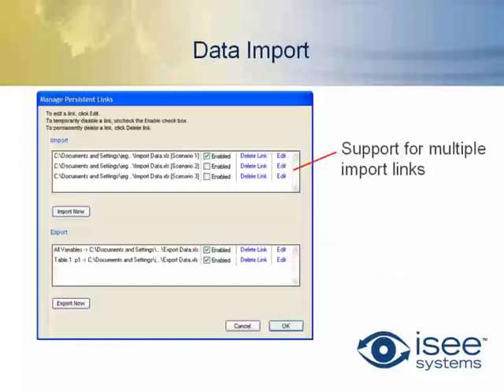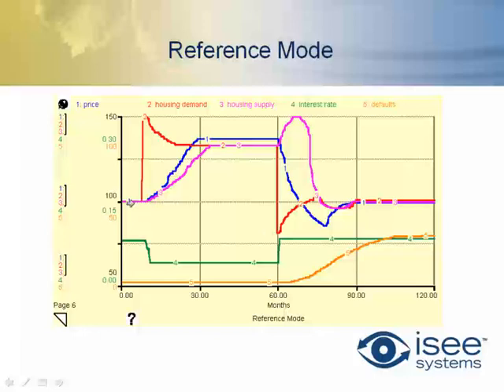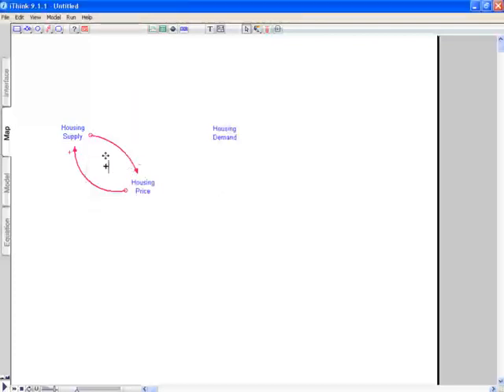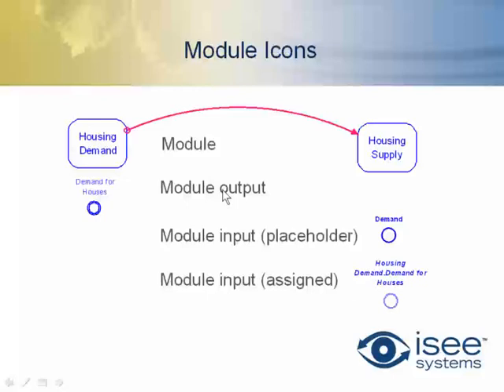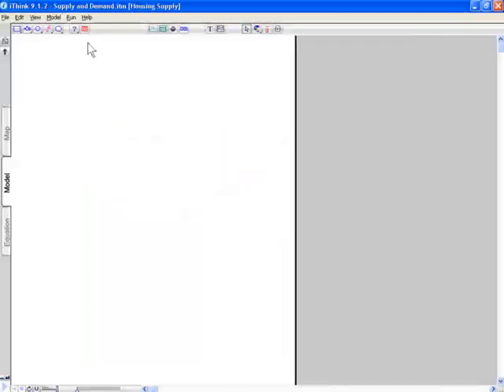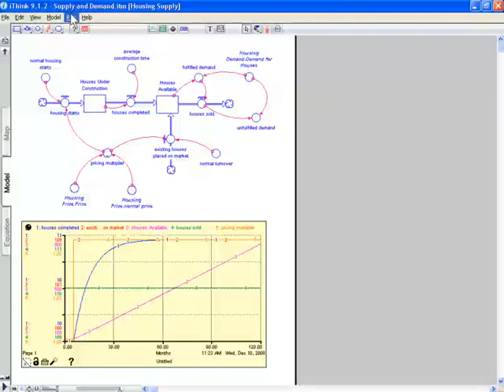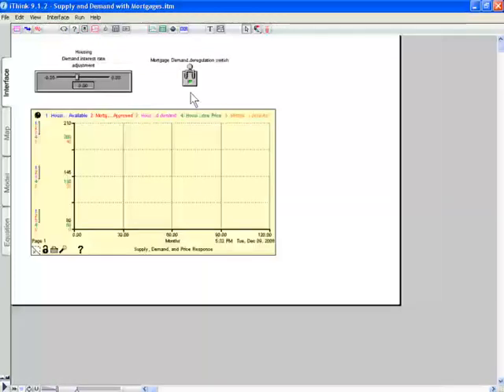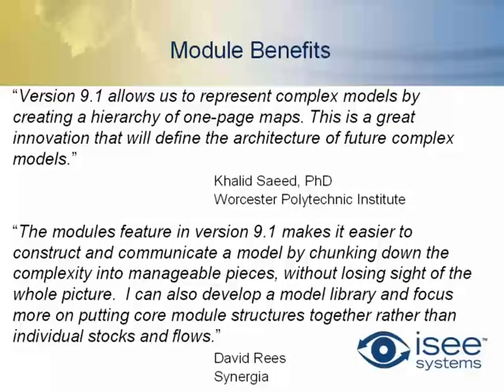Introduction to Modules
This webinar introduces modules and how to use them to build models.